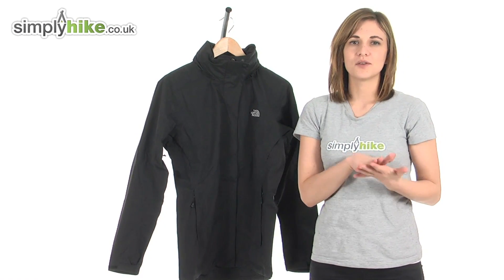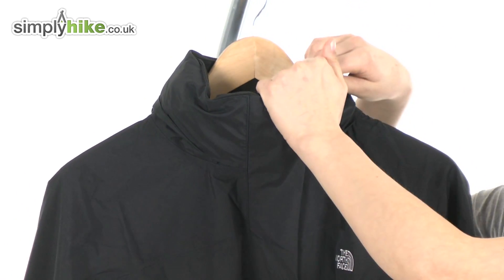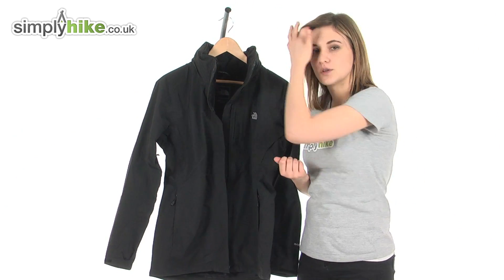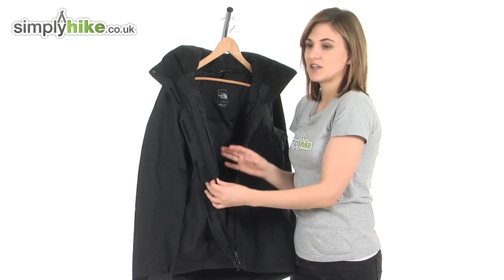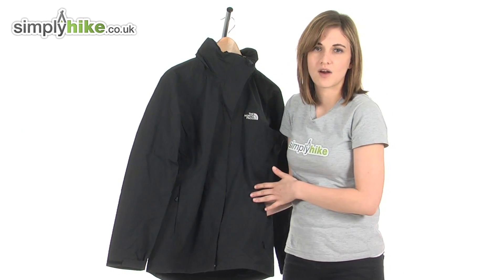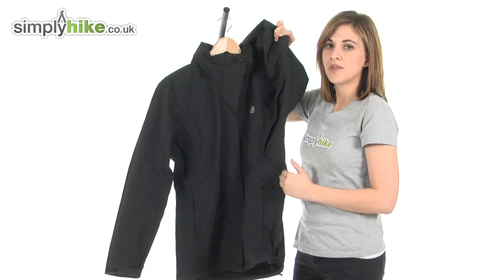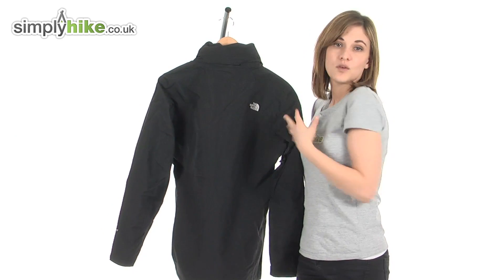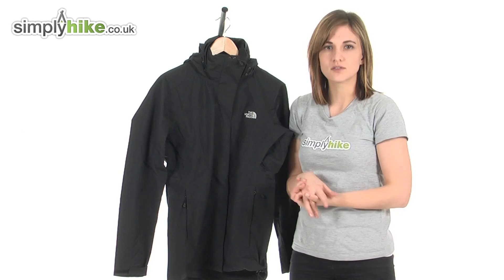The North Face Womens Evolution Parka Jacket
The North Face womens evolution parka jacket is a waterproof and breathable jacket that will keep you warm and dry when you are out walking or hiking. It is zip in compatible with other The North Face items so would work well as an outer layer with a mid layer attached underneath.